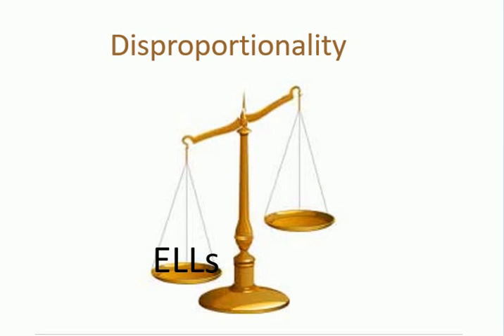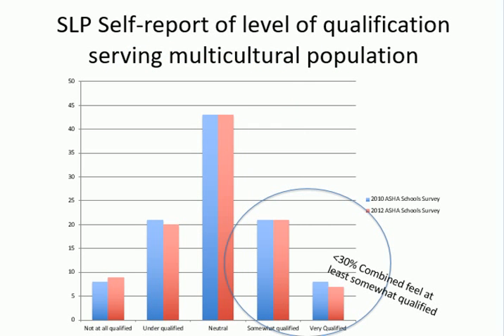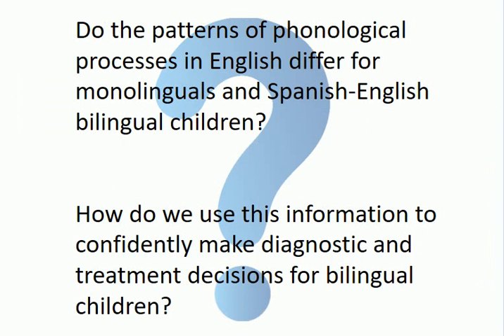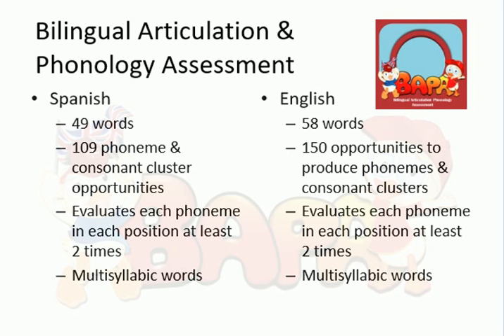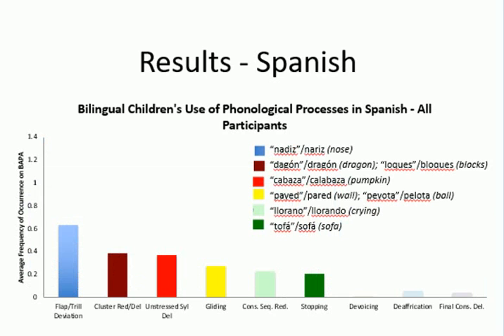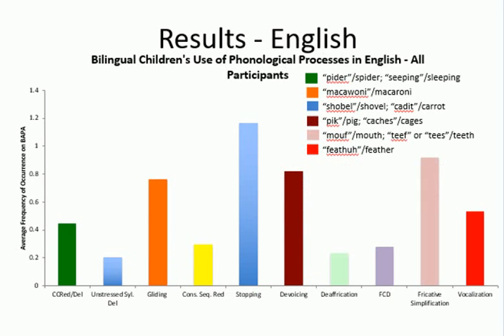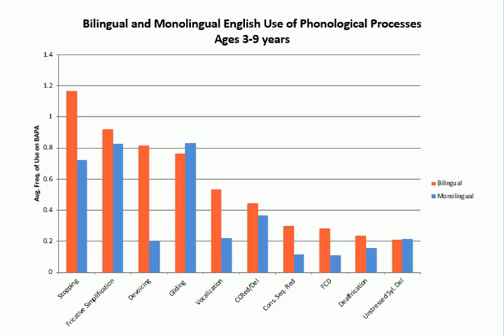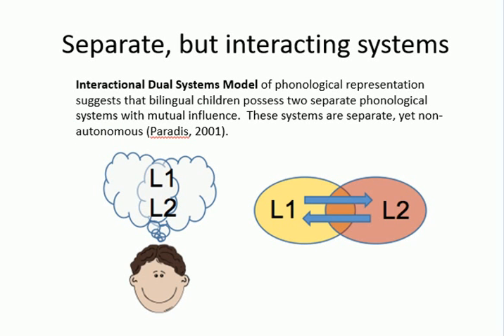How Phonology in Bilingualism Contributes to Over Identification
We have all seen comparisons of Spanish to English that help us work with children across languages.  But what do we focus on in our English-only therapy with children who speak Spanish in other contexts such as with friends or at home?

This video presents a rare comparison of Monolinguals in English to Bilinguals in English to help us figure out what we should be focusing on to improve speech and move children off our caseload